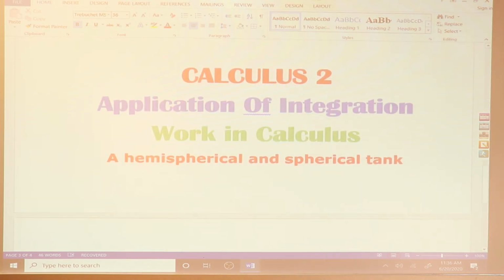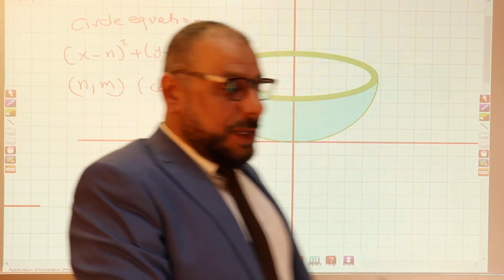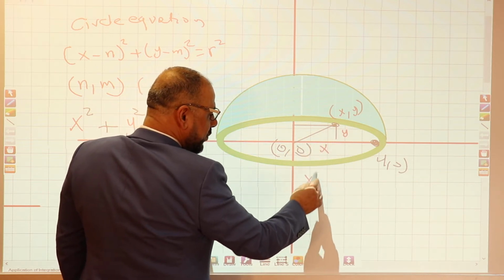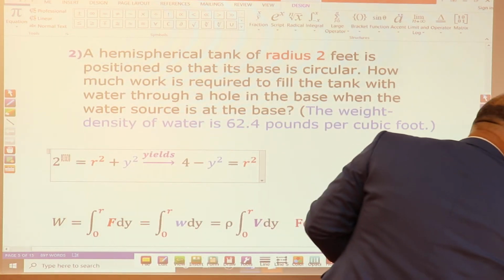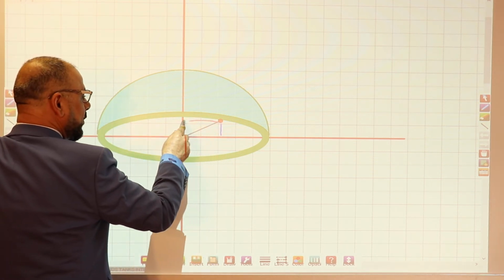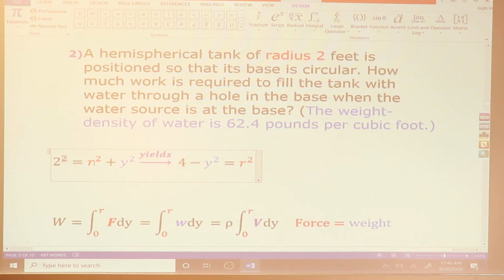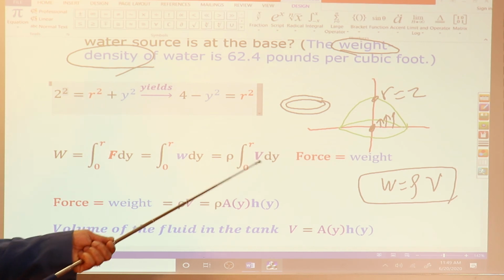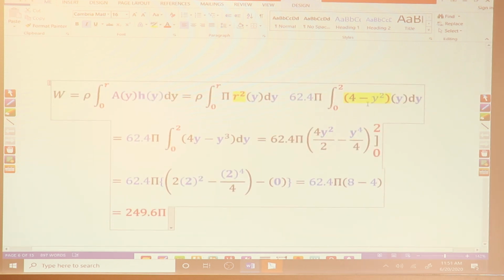Application of integration (WORK)Calculus 2 Work done to fill hemispherical tank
Calculus 2
Application of integration
(WORK)
Work done to fill hemispherical tank